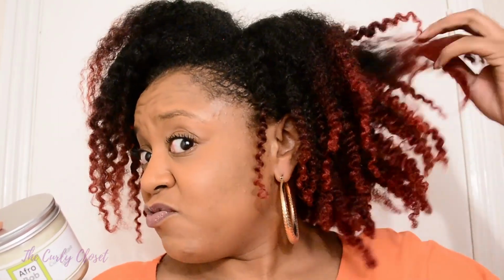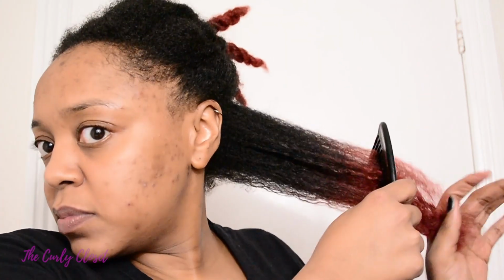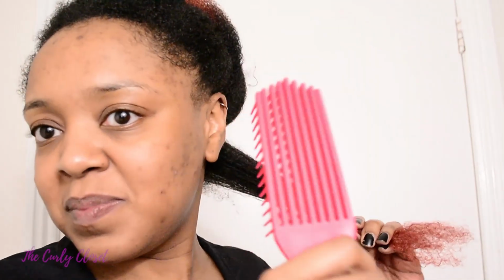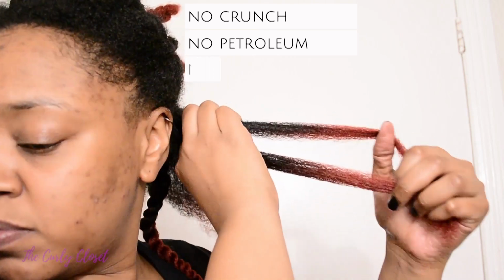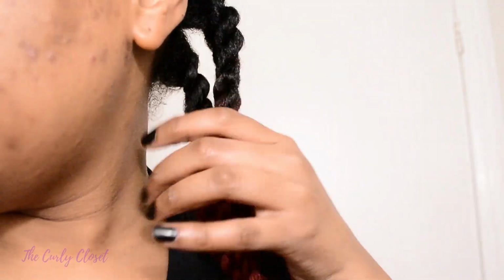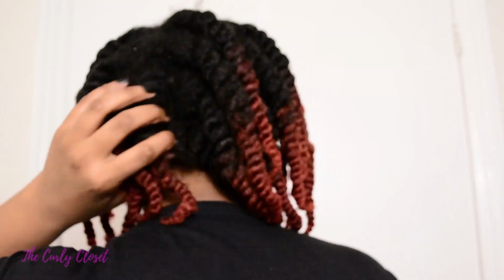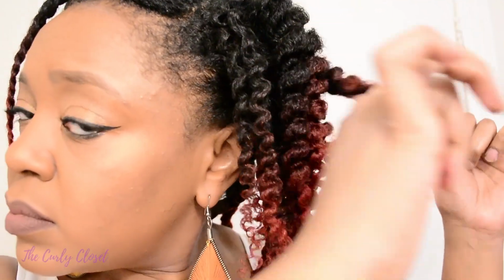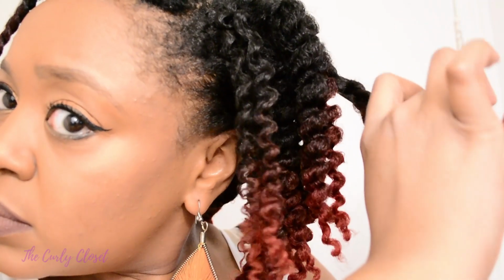DEFINITION FOR DAYYYSSSSSS, SIS! 😍 USING WAX FOR MY TWIST OUT ft. AFRO BOB TRO |THE CURLY CLOSET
This video is NOT sponsored - but Afro Bob Tro were kind enough to send me these products to try out :)

This was my first ever time trying a Curl and Wave WAX on my natural hair - and the results were... amazing! It took a bit of time for me to get used to the wax as it's not a liquid consistency like the products that I'm used to using. But the results were GORGEOUS! It did not leave my hair with any kind of crunch, like gel does, but it gave amazing definition and shine. how, Sway??? I also found that I only needed to use some liquid leave-in to accompany it - so not too much product at all!

Valid until the end of 2018!

Curl & Wave Wax
Large Clay Conditioner
Clay and Wax Combo Pack

 is a small company that creates luxury handmade hair care products for natural afro hair. They strictly avoid the addition of unnecessary chemicals and colours - they do not exhibit a pearly sheen, added gloss or exude strong fragrance.

My Process:
I started off on clean hair. I allowed it to dry in twists, with a little dampness left. I used the.

Creme of Nature Argan Oil Leave-In Conditioner

to re-moisturise my hair when it got too dry. I scooped out a small amount of the wax and heated it up in the microwave. Then I rubbed it in my palms and applied it to my hair in sections, using my

Felicia Leatherwood Detangling Brush

 to smooth the product through my hair (brushing is an essential step for a defined and smooth twist out!) and then twisted up my hair. Check the video for the results!

SUPPORT THE CURLY CLOSET

*** FREE HAIR GROWTH TIPS! ***

HAIR TOOLS I USE

*EXTRA LARGE BONNET:

SHEA BUTTER COTTAGE!

A wonderful, ethical store for your natural/organic/vegan/fair trade skin + hair care goodies - a great Black owned and run business!

*** FREE GLASSES HERE! ***

(Frames and standard lenses free)

If you would like to try the box, VISIT

WHERE I GOT MY CROCHET FAUX LOCS FROM

HOW I GREW MY SHORT NATURAL HAIR FAST! | LENGTH RETENTION + HAIR GROWTH TIPS

9 BACK TO SCHOOL hairstyles for MEDIUM NATURAL HAIR (2016)

MY NATURALHAIR WASH DAY ROUTINE (Type 4 HAIR) | VERY DETAILED

I own the rights to all images used in this tutorial.The music is not mine but is used by permission. It is allowed to be used commercially.